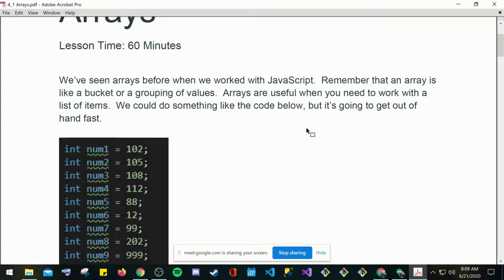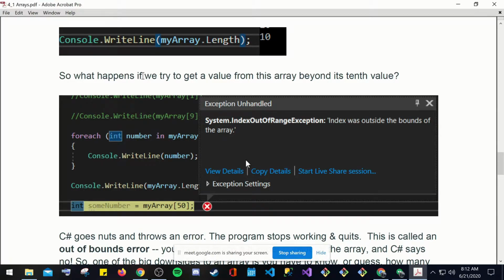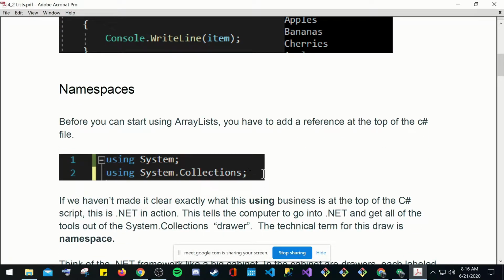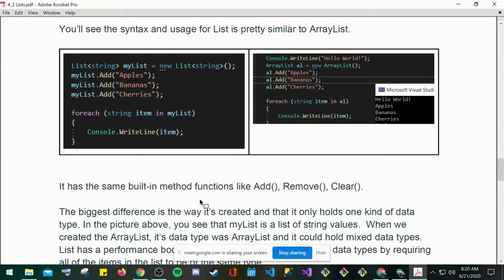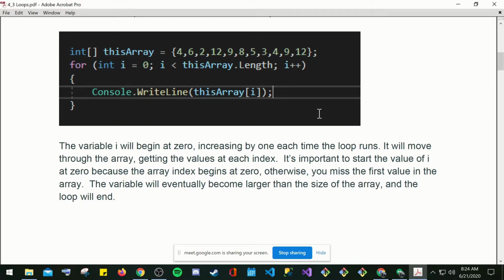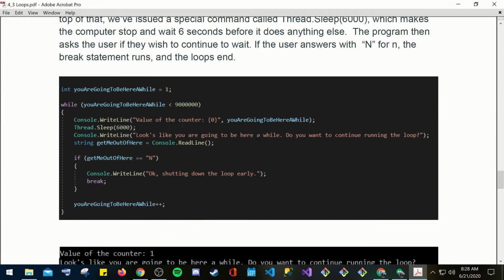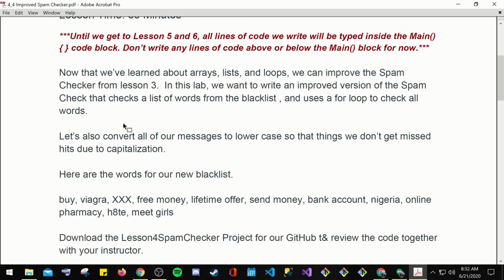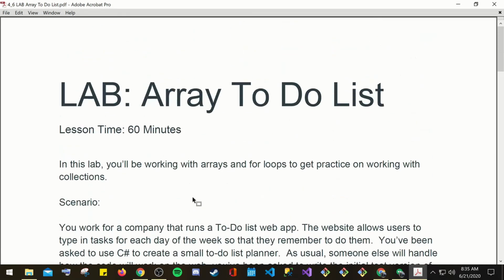Professor Bui C# Arrays, Lists, Loops